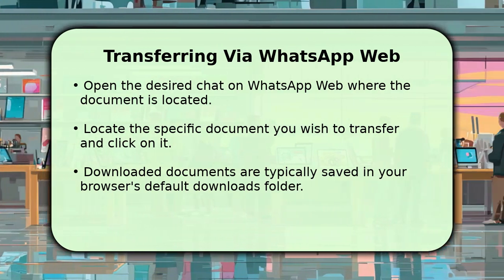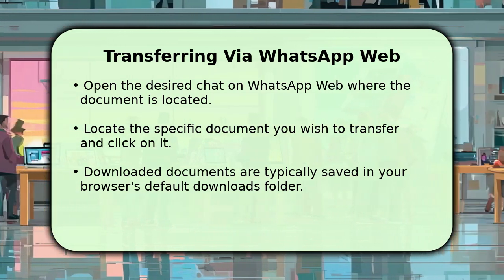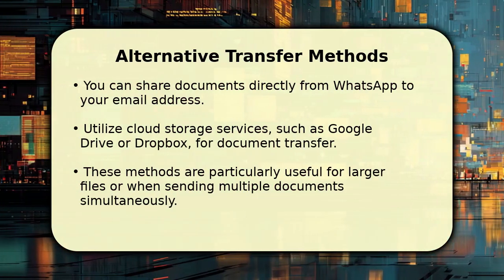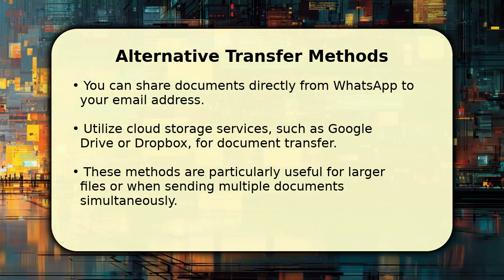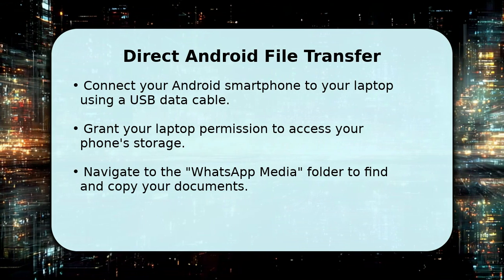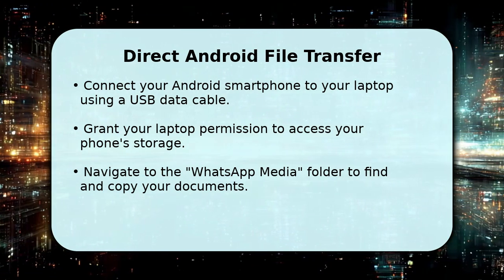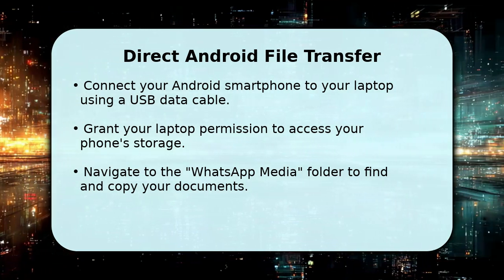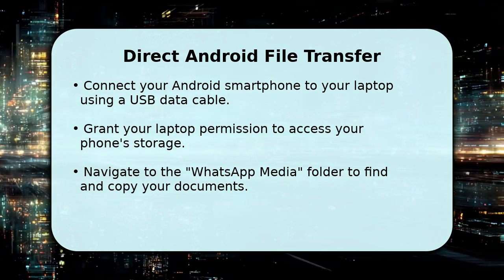How To Transfer WhatsApp Documents To Laptop (NEW 2025)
▸ :^) Learn the easiest and most effective ways to transfer your WhatsApp documents, photos, and videos directly to your laptop. This comprehensive guide will walk you through step-by-step methods to securely move all your important WhatsApp files from your phone to your computer, whether you're using a PC or a Mac. Discover how to export chat history, save media attachments, and create a reliable backup of your WhatsApp data, ensuring you never lose crucial information and can access it anytime from your desktop. Perfect for anyone looking to free up phone storage, keep a digital archive, or simply view documents on a larger screen.